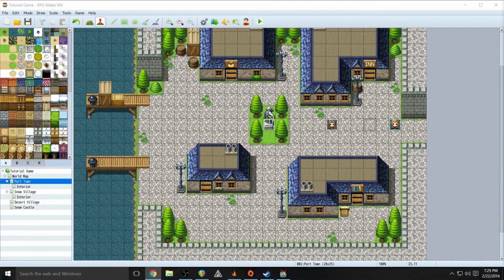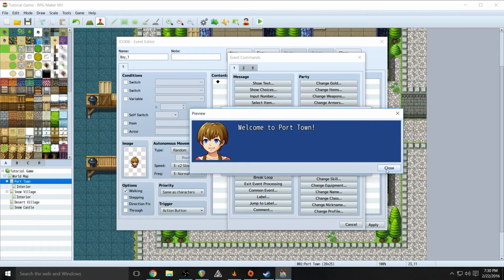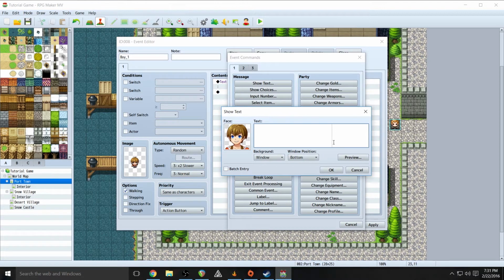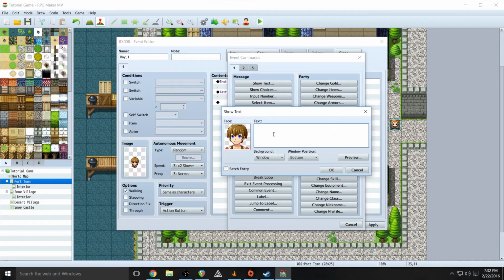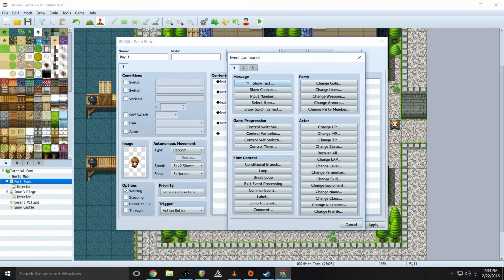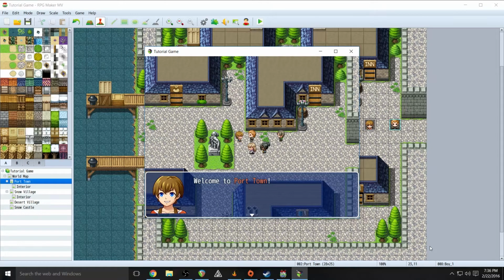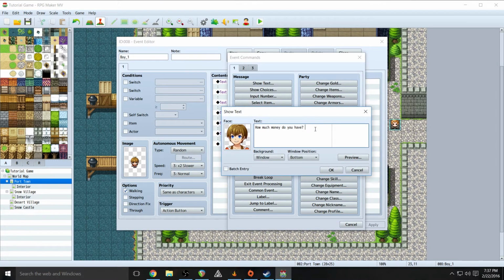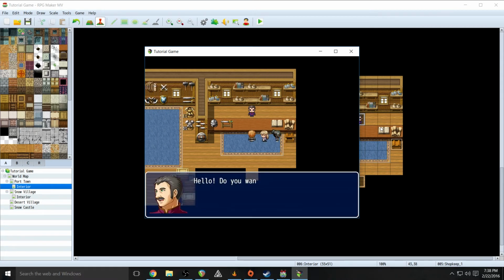Utilizing Text Box CODES | BenderWaffles Teaches - RPG Maker Tutorial HOW TO Addendum #2 VX MV MZ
Wanna learn how to make a RPG of your very own? In this episode, BenderWaffles teaches how to use special codes within message box events to create some interesting looks. (Some ideas also apply to RPG Maker MZ, RPG Maker MV, RPG Maker VX Ace and older versions)